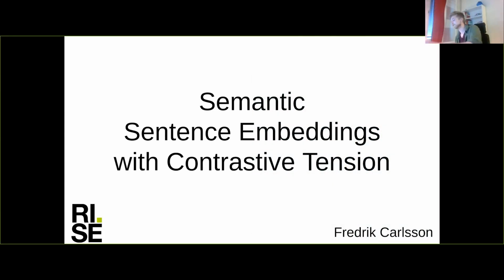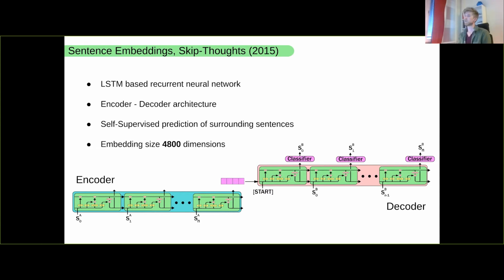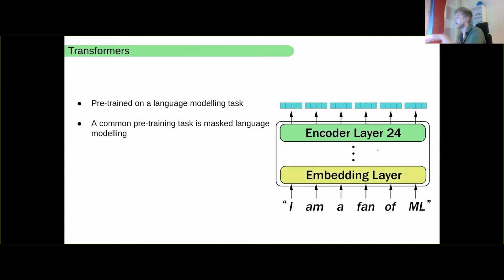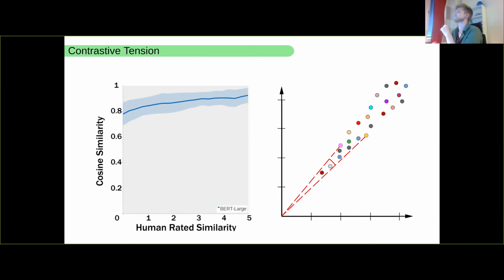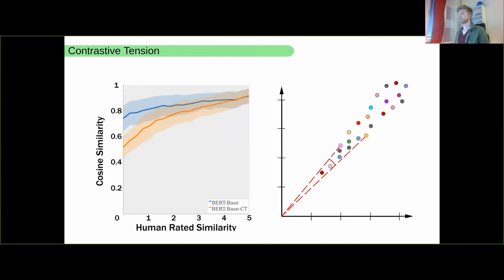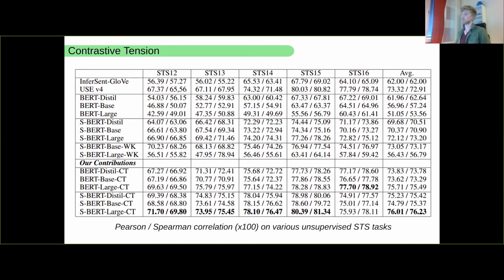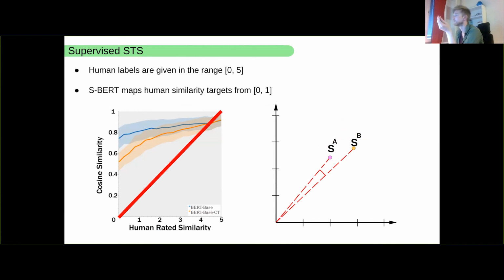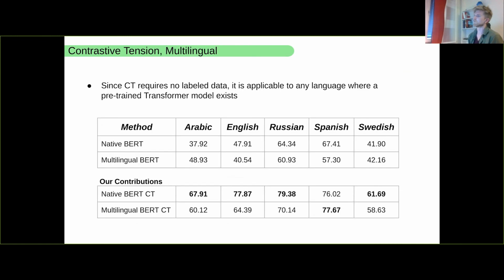Fredrik Carlsson: Sentence Embeddings with Contrastive Tension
Free online seminars every Thursday on the latest research on AI artificial intelligence, machine learning and deep learning.
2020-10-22: State of the art Sentence Embeddings with Contrastive Tension by Fredrik Carlsson, RISE.
Fredrik's talk covers areas like sentence and word embeddings and areas like transformers, natural language learning, natural language processing (NLP), contrastive learning, BERT and natural language inference.
Read more about the seminars and see schedule at ri.se/lm-sm.